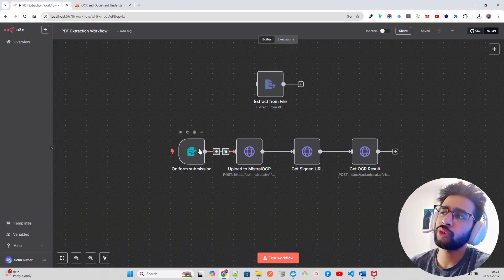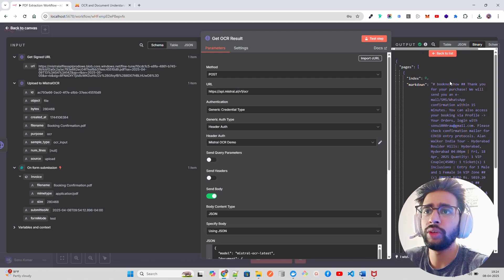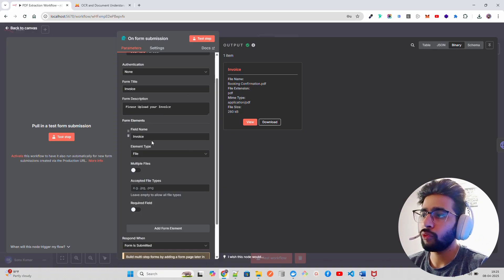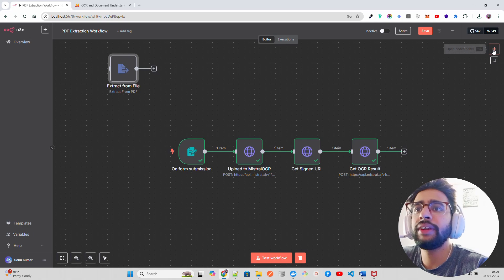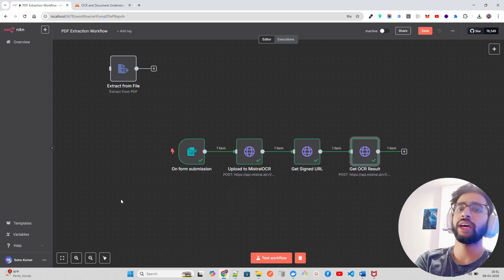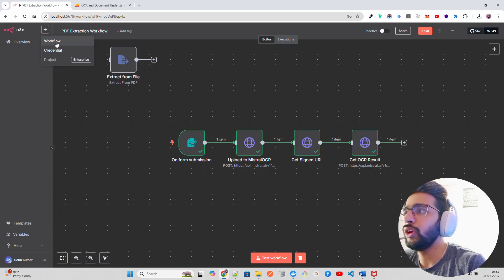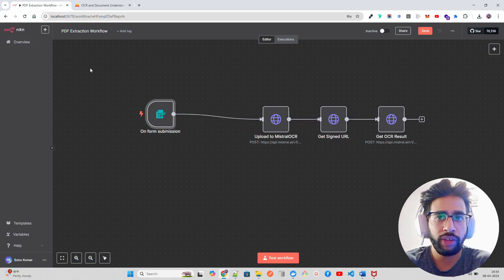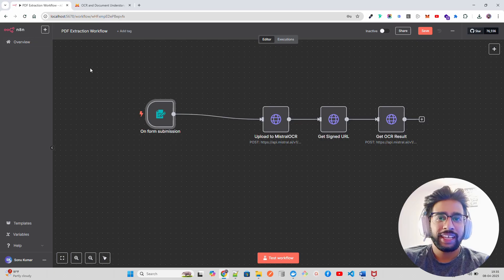Automate Document Processing with Mistral OCR + n8n! 🚀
In this step-by-step tutorial, I show you how to build an intelligent OCR workflow using Mistral OCR inside n8n, the powerful open-source workflow automation platform.

If you've ever wanted to automate document reading — like parsing invoices, extracting data from bank statements, or pulling text from scanned forms — this video is for you. No more manual copy-pasting. Let automation do the heavy lifting! 💪

🔍 What you'll learn in this tutorial:

✅ Mistral OCR Docs
✅ How to set up and connect Mistral OCR with n8n
✅ Uploading and parsing PDF/image documents in a workflow
✅ Extracting structured data
✅ Creating automated workflows to handle OCR tasks end-to-end
✅ Testing the flow with real-world examples
✅ Tips and tricks to scale your OCR automation

🛠️ This is a beginner-friendly tutorial, but even advanced users might pick up something new — especially if you're building tools that need document understanding or smart data capture.

👨‍💻 Whether you're an automation geek, a startup founder, or just curious about OCR + AI, you'll walk away with a ready-to-use workflow that you can plug into your stack.

💡 Want a checklist or quick setup pointers? Drop a ✅ in the comments, and I’ll share a resource to get you up and running even faster!

UPI: sonu1000raw@ybl